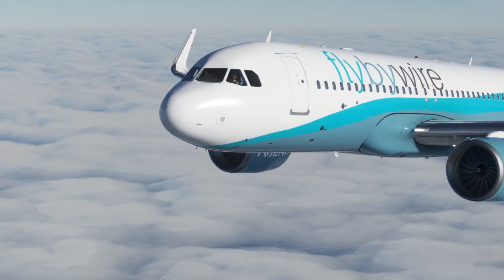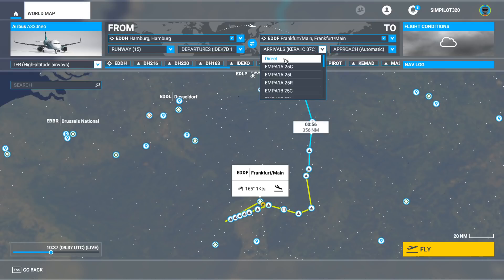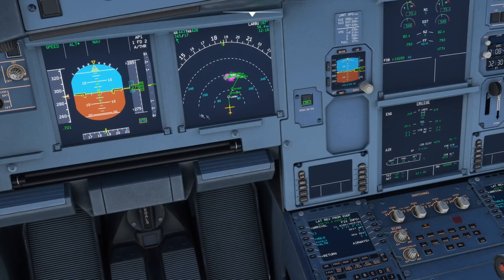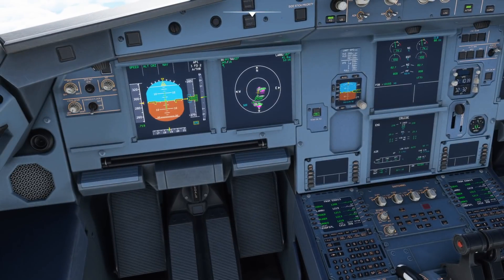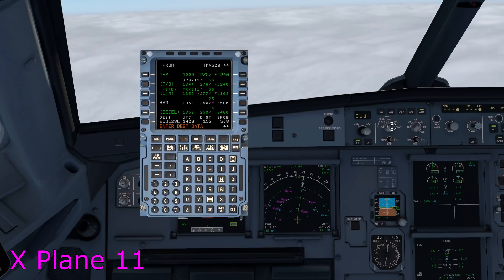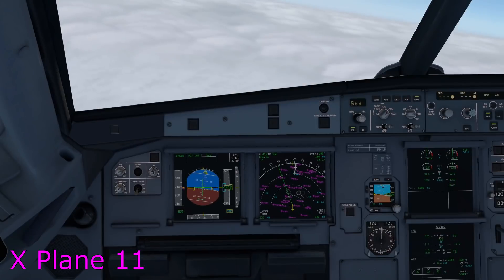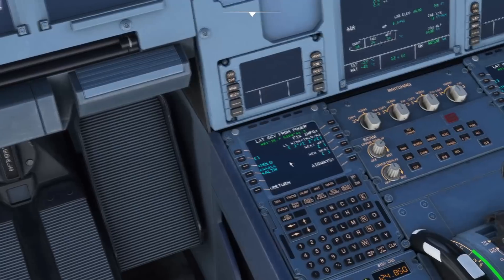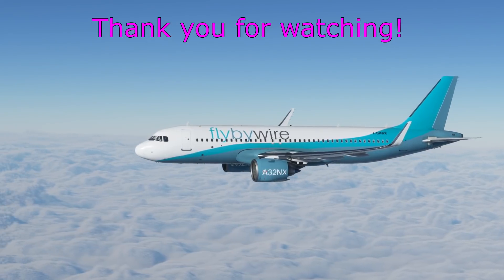Real Airbus Pilot MCDU changes in flight tutorial! A320 NEO MSFS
This is a common question so today we look at how to change your destination, approach type or runway in the MCDU of the Airbus!